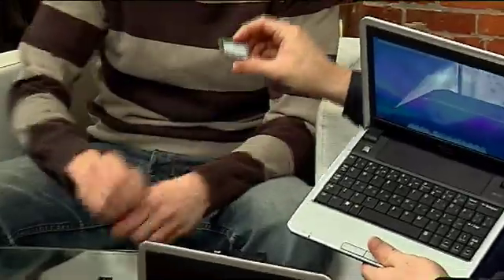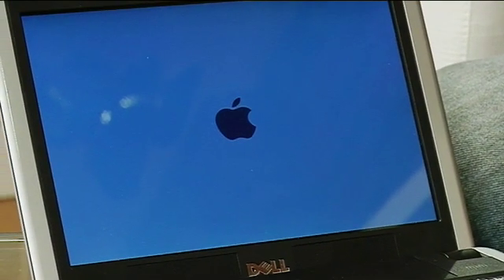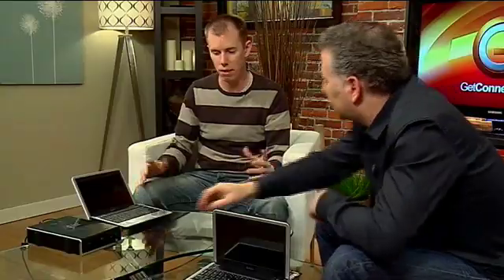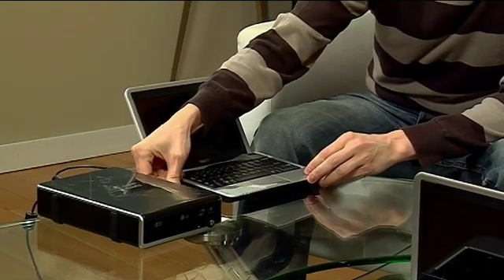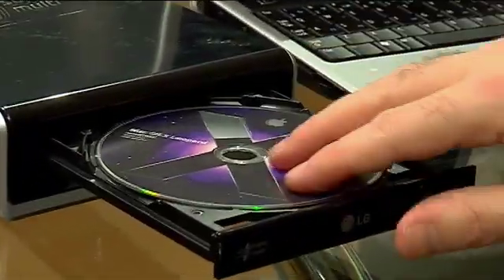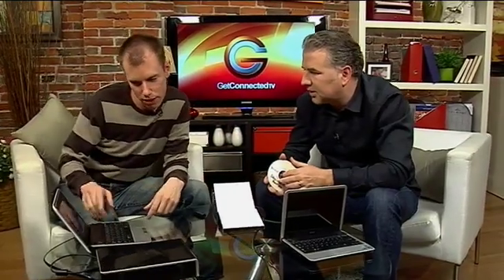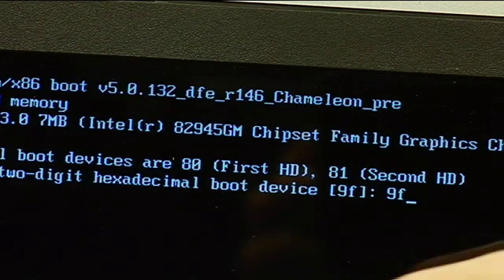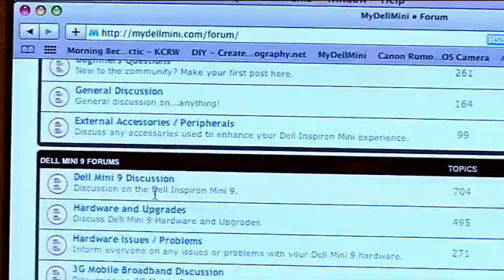GC Season 5 Ep.3 - Installing OSX on Windows Netbook - How To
GetConnected host Mike Agerbo talks to Jamie Brigden about installing the Mac OSX operating system on a Windows-based Dell Mini 9 Netbook.

Episode 3 - Hack-a-Mac